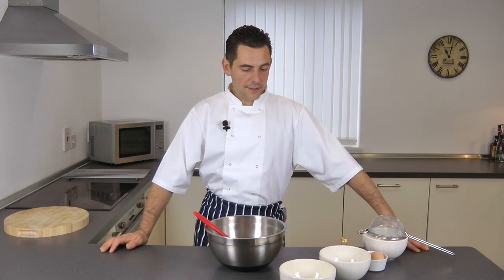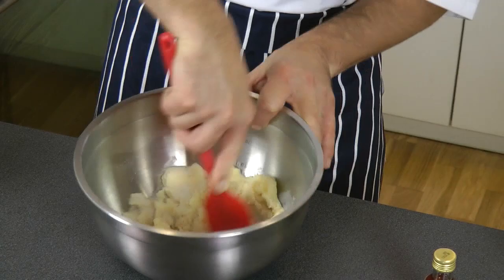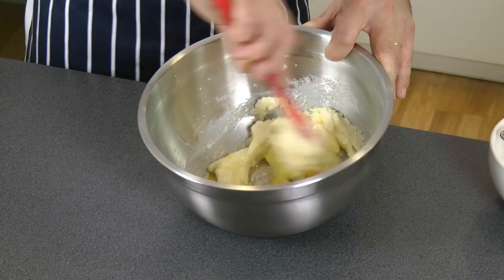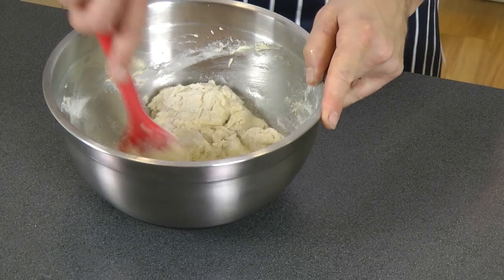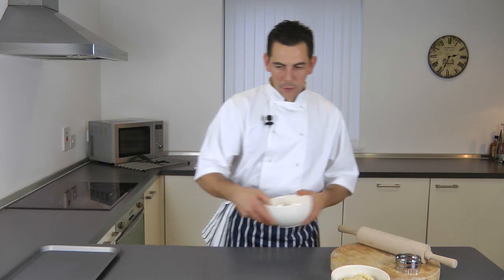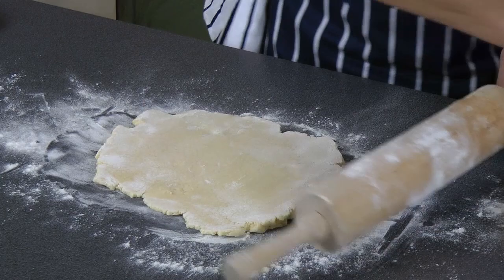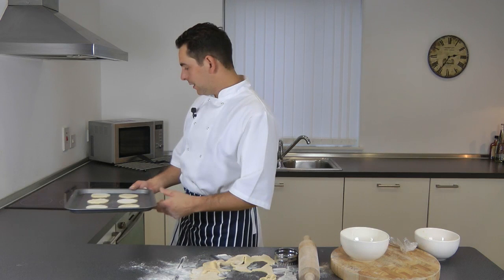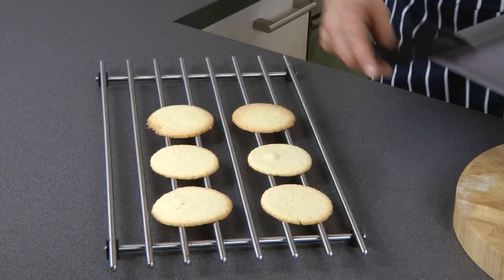Sablé Biscuits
This is a very easy biscuit mix that even little ones enjoy to do.  No fuss at all!

You will need; butter, caster sugar, an egg, plain flour and vanilla essence.

So to make it is very simple, here is what you do:

Firstly, 100g of room-temperature butter goes into the mixing bowl followed by 100g of caster sugar.  Cream the two ingredients together until the mixture is nice and smooth.  Then add the egg and a couple of drops of vanilla essence and mix in well.  Finally add 150g of sieved plain flour and mix until all the flour is incorporated.  Then put cling film on the bowl and put in the fridge for at least 2 hours (more preferably).  This will make the mixture firmer and much easier to roll out.

Pre-heat the oven to 200c/180c fan.

Take the mixture from the fridge and dust your work-top and your rolling pin with flour.  You then start rolling out the biscuit mix until it is about 1/2cm in depth.  Using a cutter you cut out your biscuit shapes and put them onto a non-stick baking sheet or parchment paper.  Put them into the oven for 5-8 minutes.  You will know when they are ready as they will start to brown on the outside but keep an eye on them as they don't take long!  Cool them down on a wire rack

Et voila! Ready to be enjoyed - I like to serve these as an accompaniment to crème brûlée, chocolate mousse or lemon posset though they are equally as nice just with a hot drink!